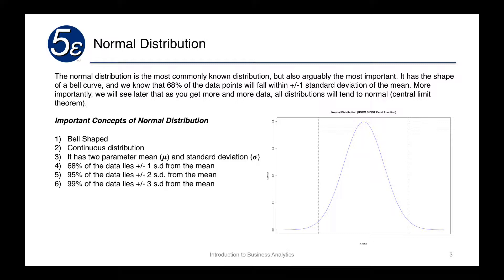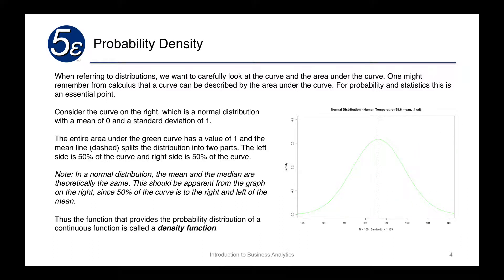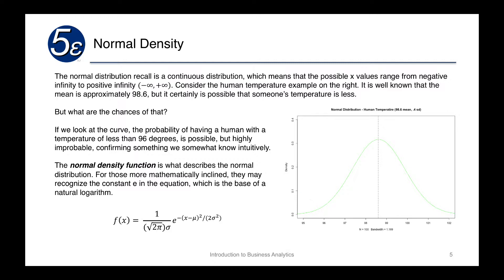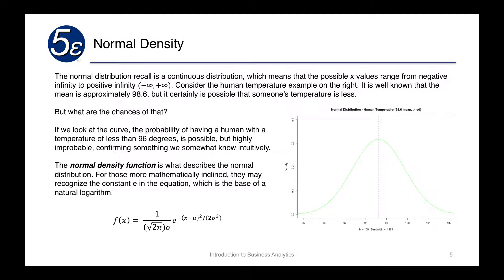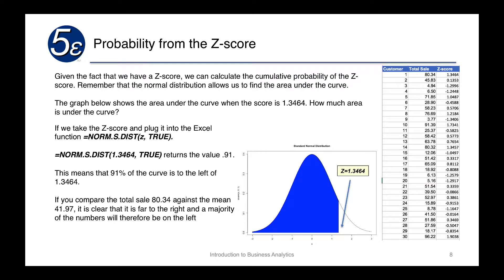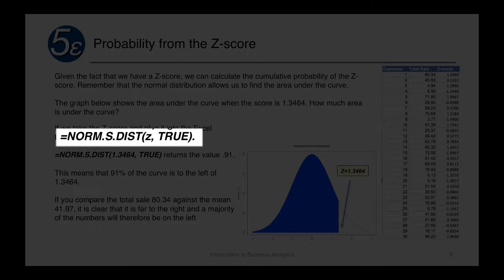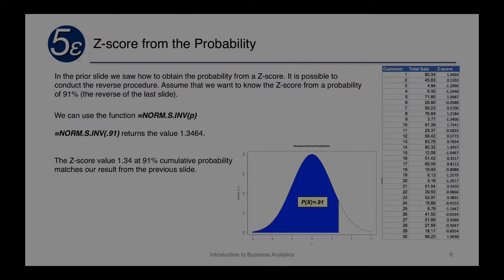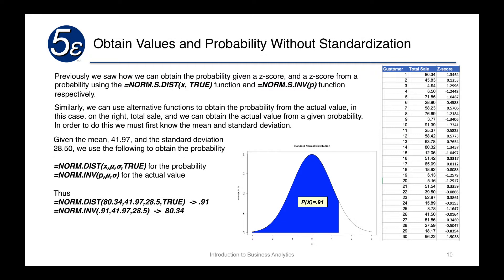Normal Probability and Z-score in excel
This video explains the normal distribution and demonstrates how to calculate the Z-score in Excel